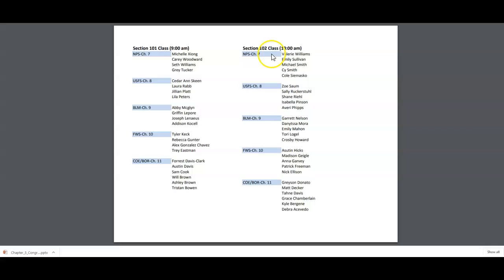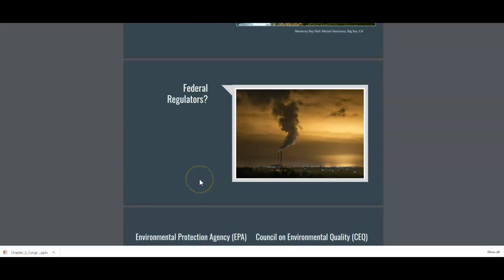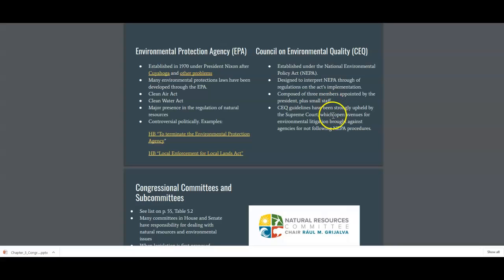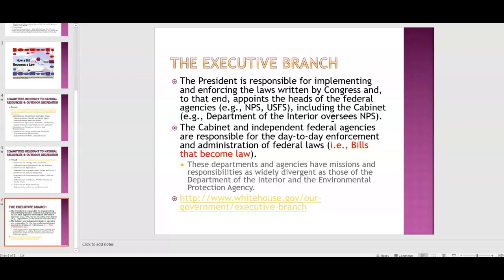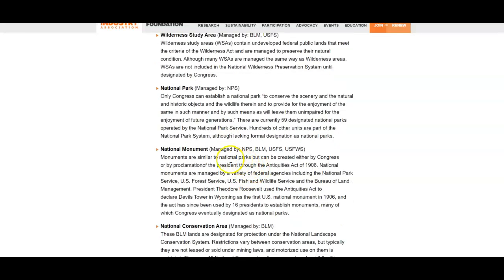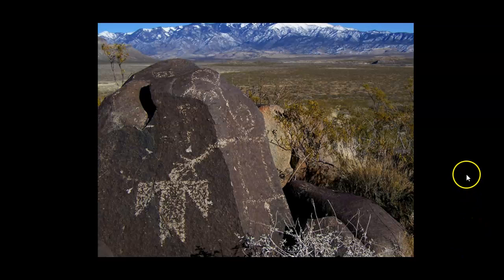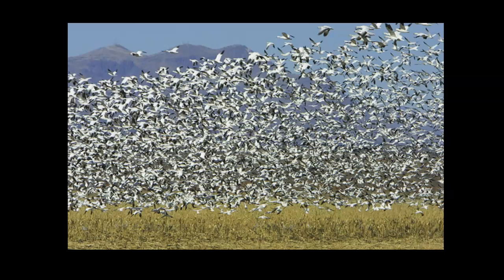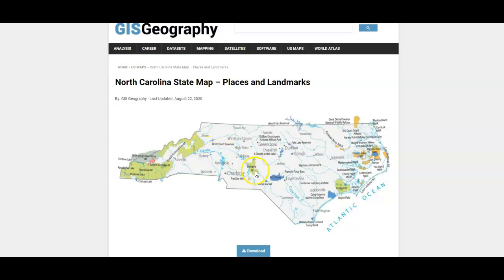Public Lands, Week 6